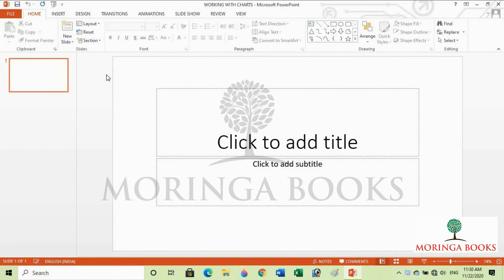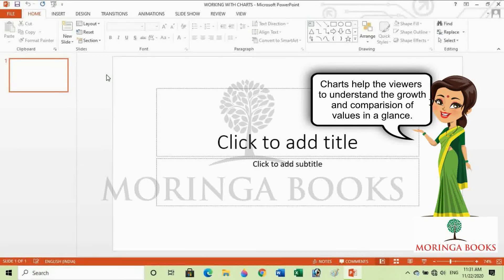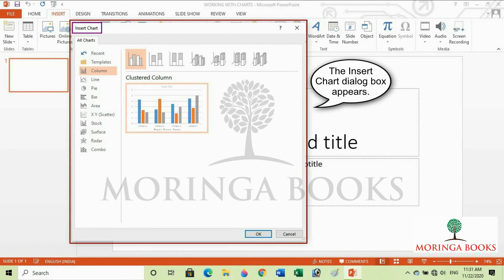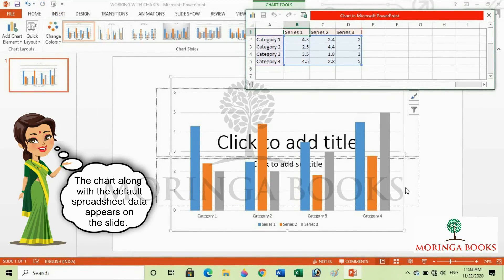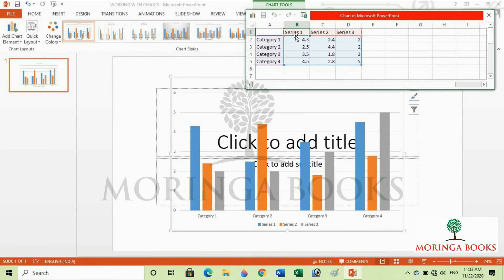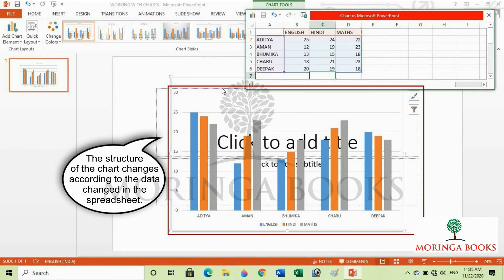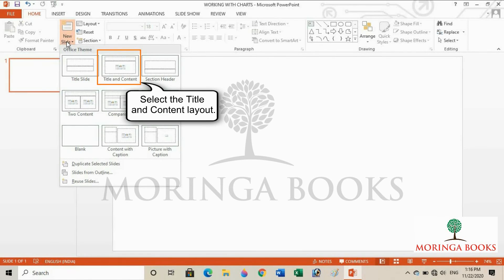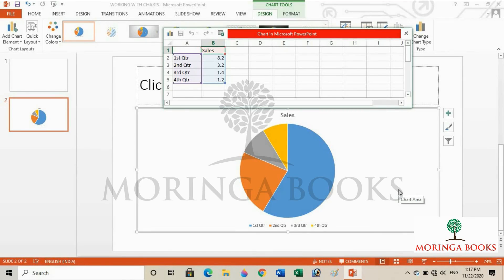How to Work with Charts in MS PowerPoint 2013 in Windows 10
Working with Charts in MS PowerPoint 2013 (Step by Step Learning)
Learn to Work with Charts in MS PowerPoint 2013 in Windows 10
Class/Grade - 5
MS PowerPoint Tutorials